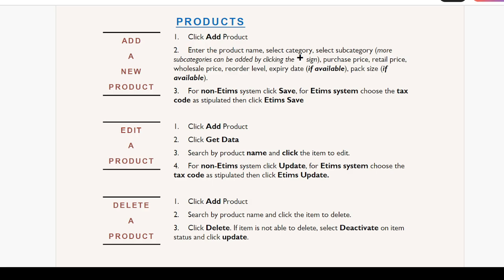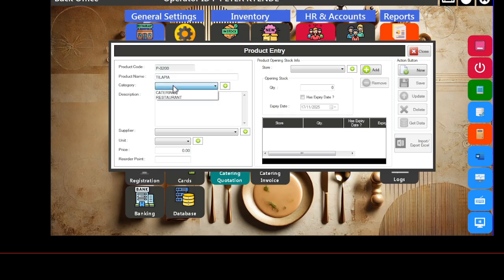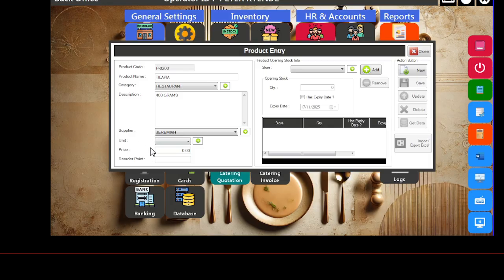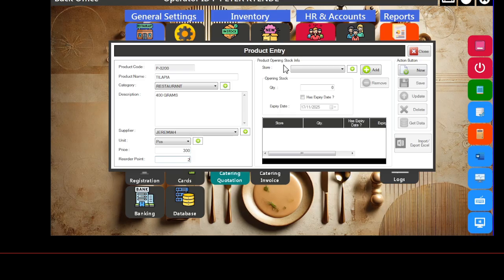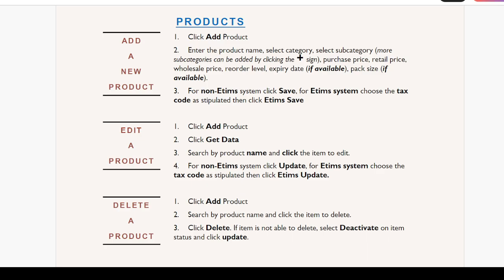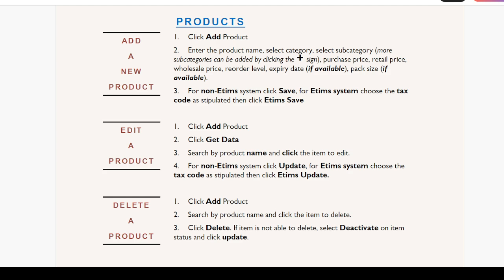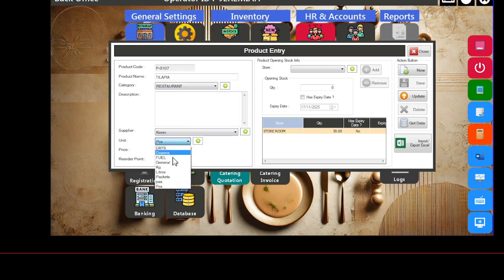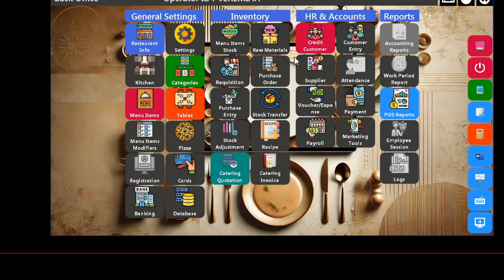CHALOSOFT SYSTEM -PRODUCT ENTRY/RAW MATERIAL - TUTORIAL